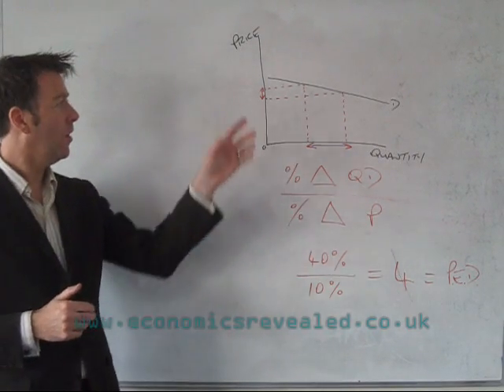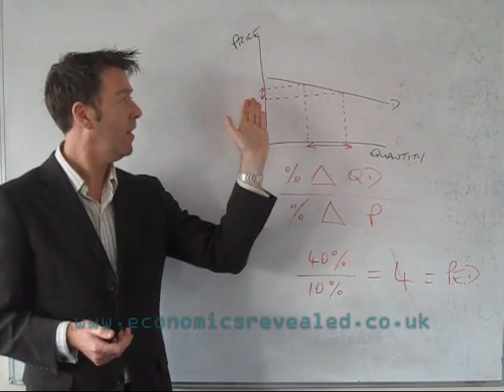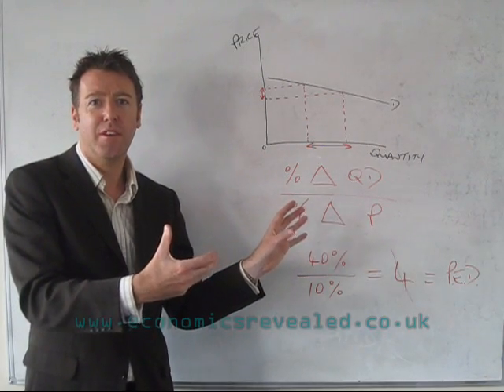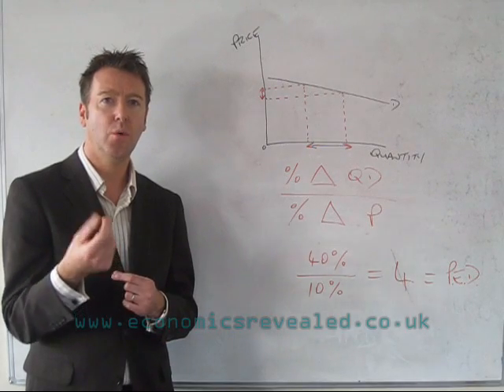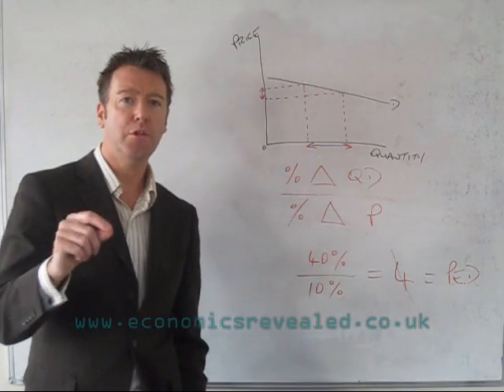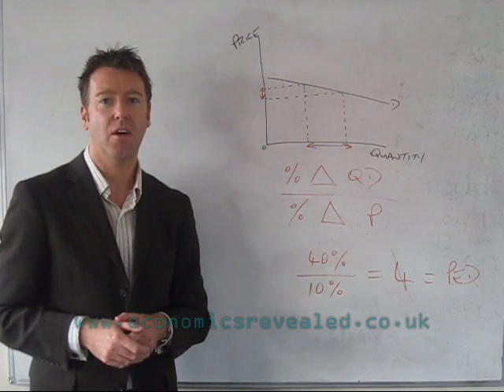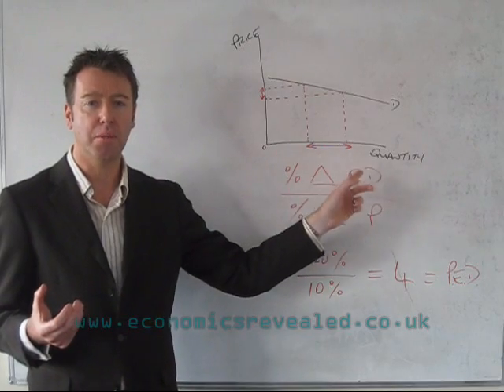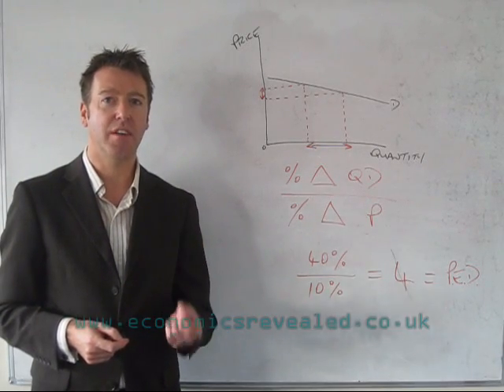Price Elasticity of Demand - elastic.wmv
An informal introduction to the concept of Price Elasticity in Demand - both on a supply and demand diagram and also as an equation for 'elastic' or 'price-sensitive' products.. From the - teacher, lecturer and speaker Nick Langston-Able gives a brief explanation of the concept of PED, demonstrates the effects of an elastic demand curve and shows how to calculate PED.